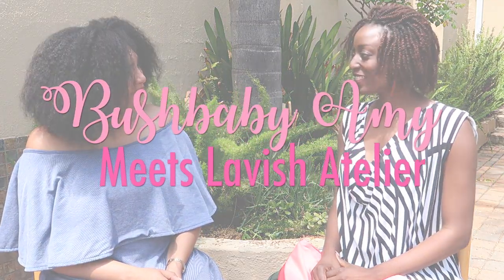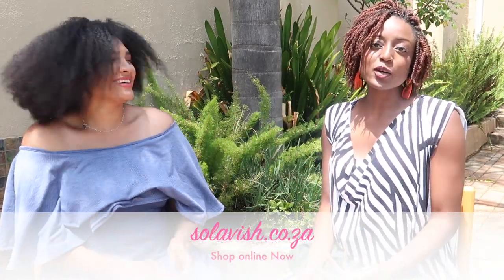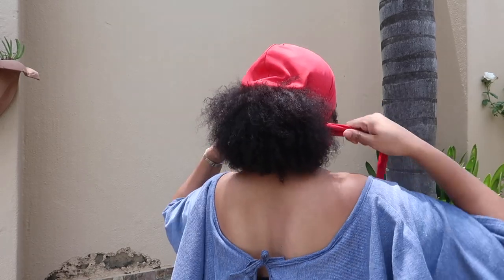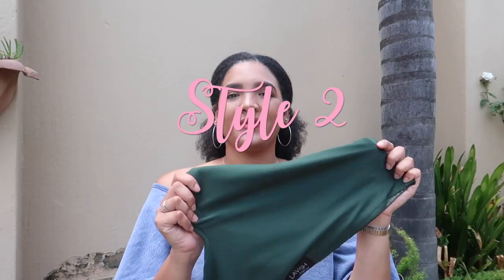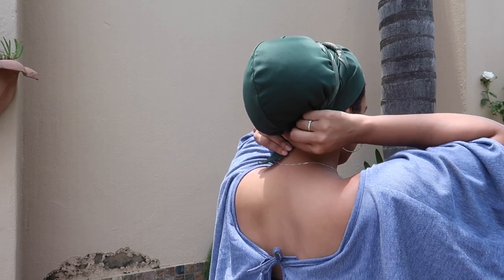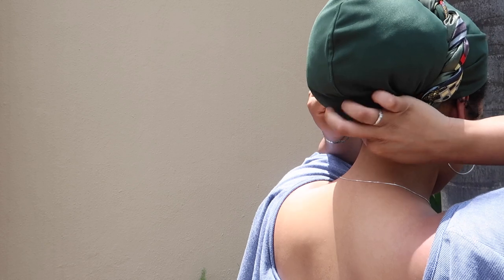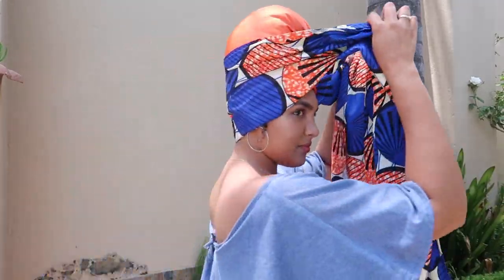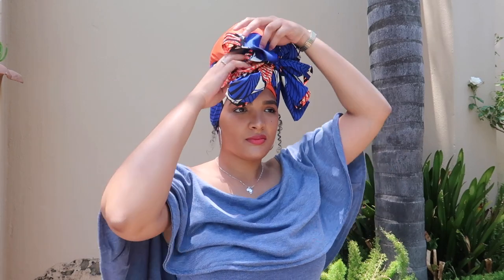Lavish Atelier| Styling Your Dorag | Natural Hairstyles | South African Youtuber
Hi guys!

Today I will be showing you some quick & easy ways to style your headwrap. I will be demonstrating these looks using the Lavish Atelier Sleek Do.rag. Headscarves are not just for indoors! Take it out & have some fun with it!

In celebration of my 1st birthday as a natural hair blogger, I have teamed up with Lavish Atelier to giveaway a product hamper.